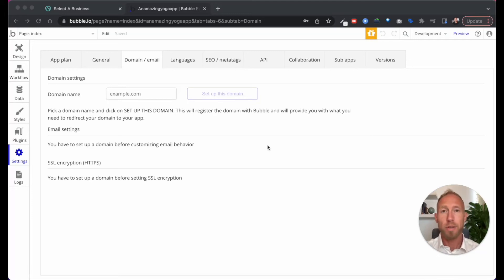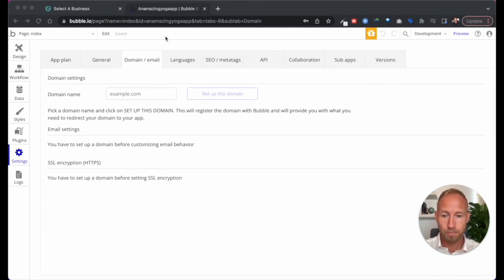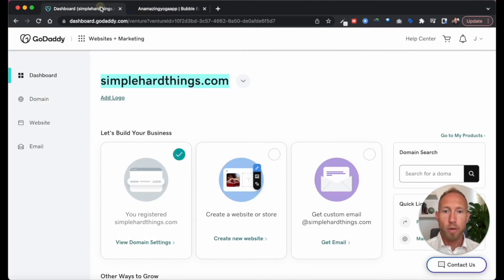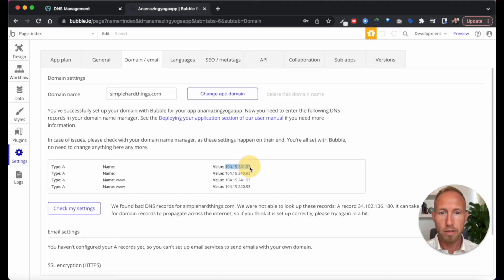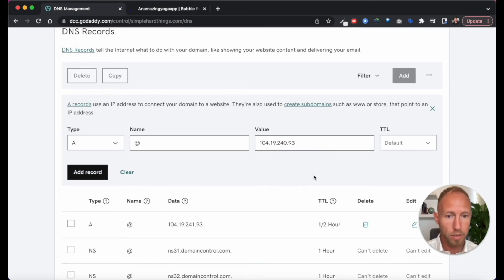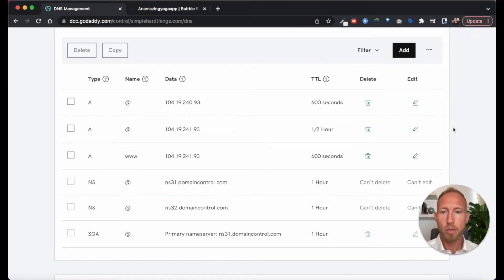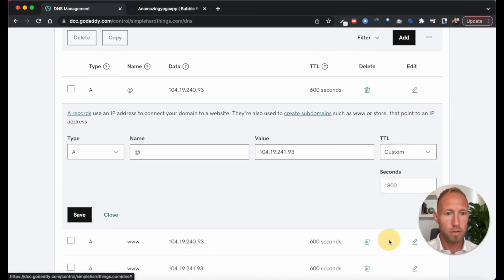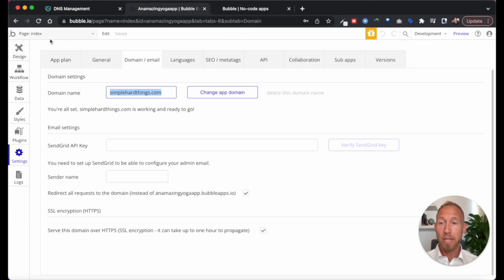Setup a Custom Domain Name in Bubble - Bubble.io Tutorial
Learn how to add a custom domain to your Bubble.io app in under 4 minutes!

Limited Time Free -on-1 Consulting -